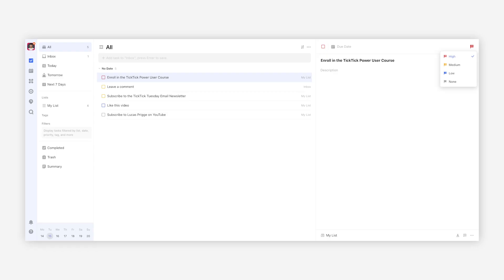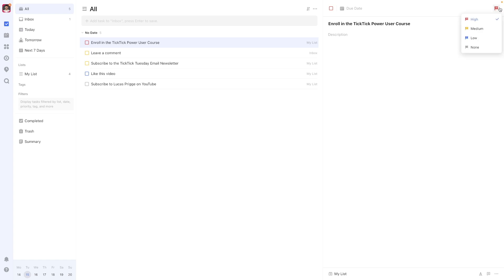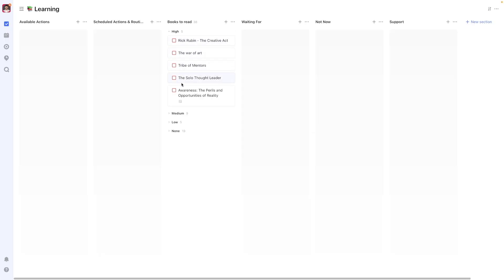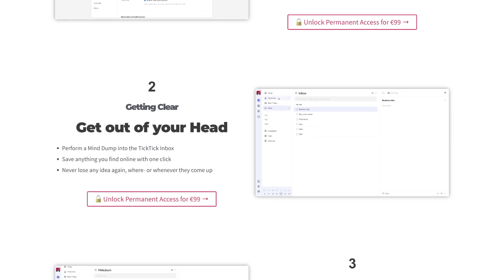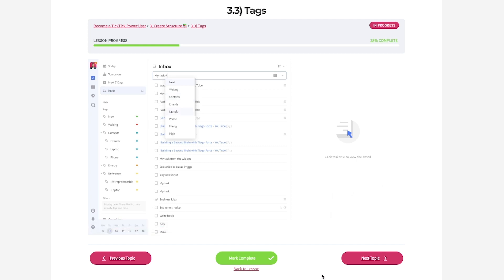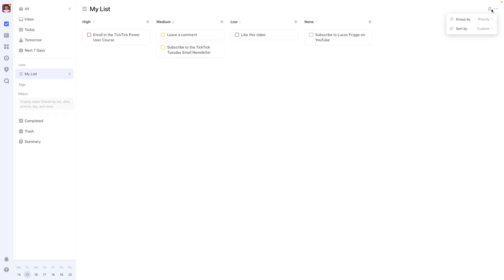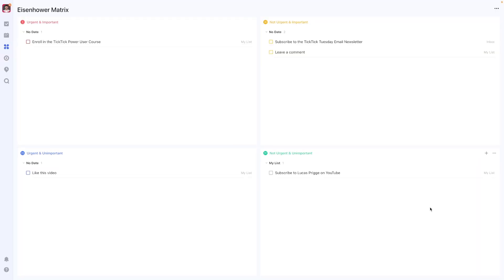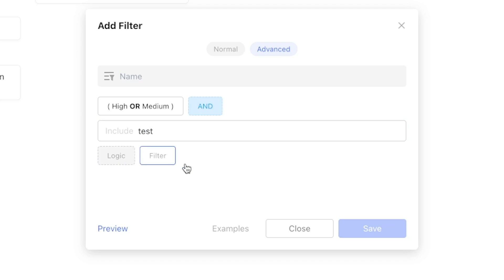TickTick: How to use Priorities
0:00 New Series: TickTick Tuesday
0:08 This week's question
0:13 TickTick's Priority Levels
0:36 How to Assign a Priority Level to a Task
0:46 Get weekly TickTick tips via email
1:02 How I use Priorities
1:57 Enroll in my TickTick Course
2:51 Sorting & Grouping by Priority
3:23 The Eisenhower Matrix
4:11 Filter by Priority
4:22 Leave your TickTick question in the comments!